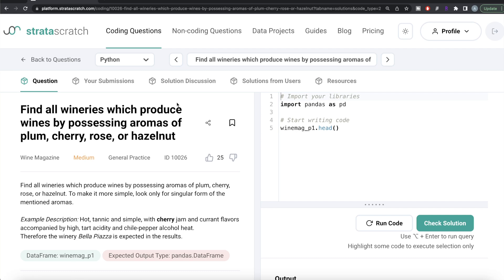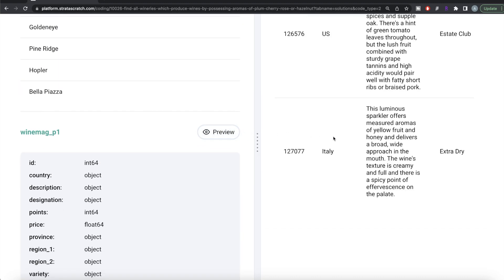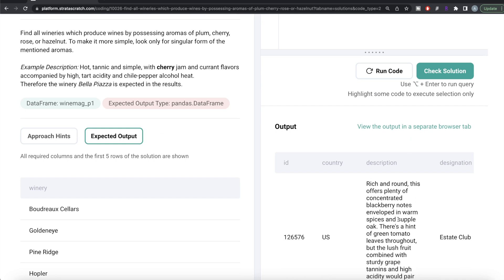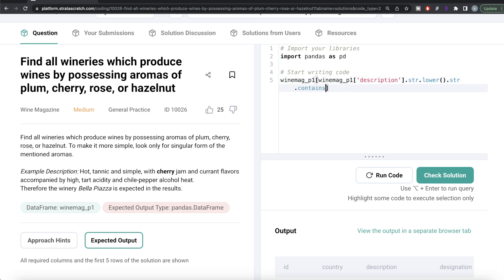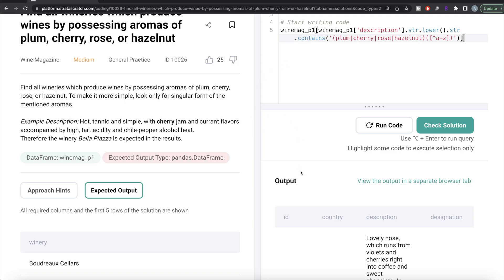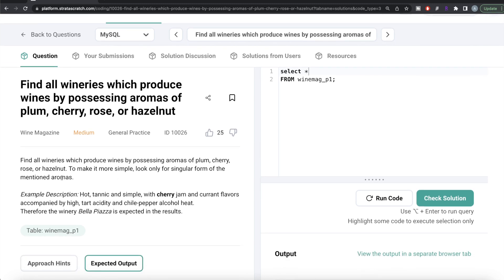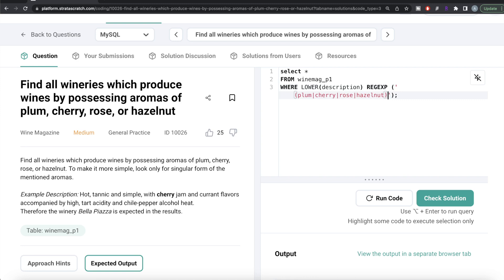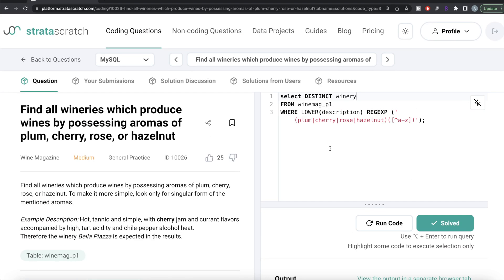WINE MAGAZINE Interview Question Explained - Data Science | "Wineries Possessing Aromas" | EDS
Chapters

0:00 - Introduction
0:28 - Python Solution
7:24 - MySQL Solution